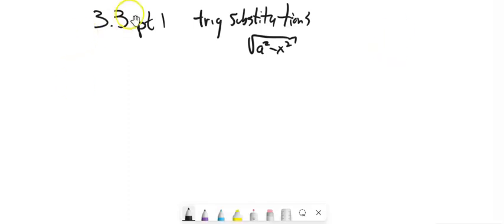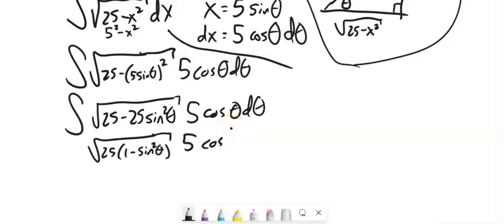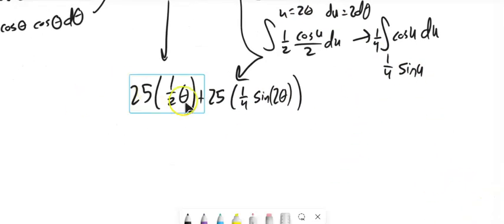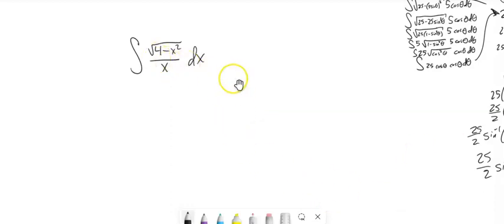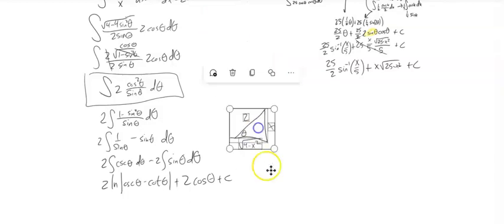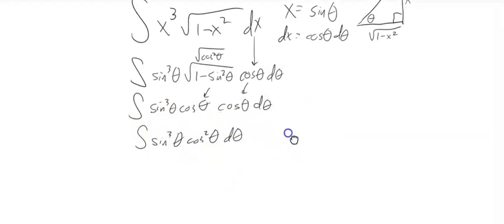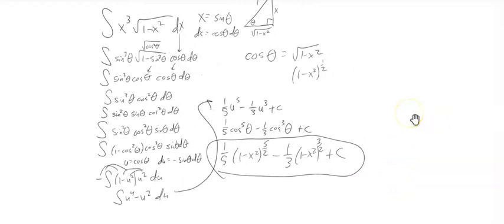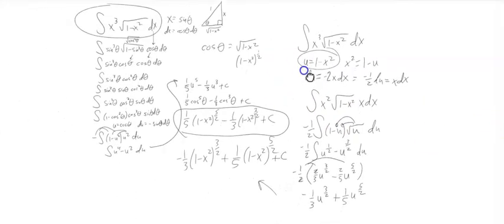m152 3 3 pt1